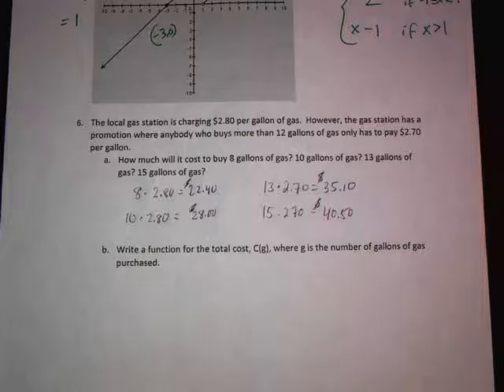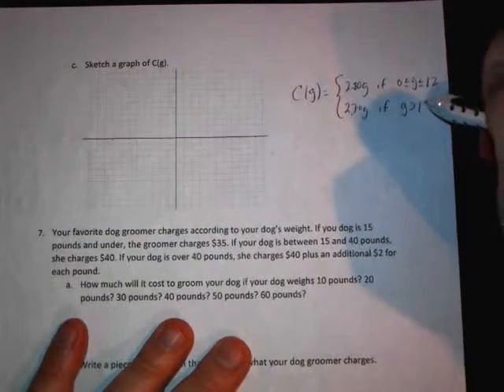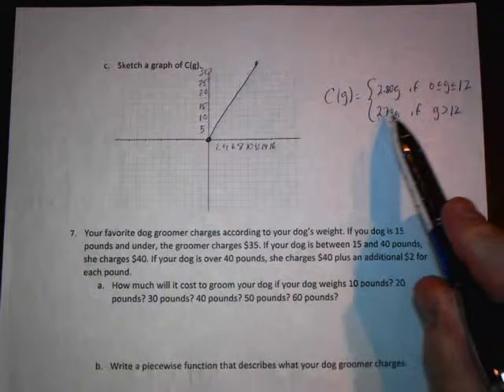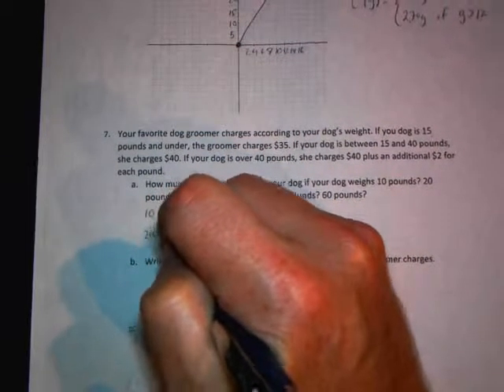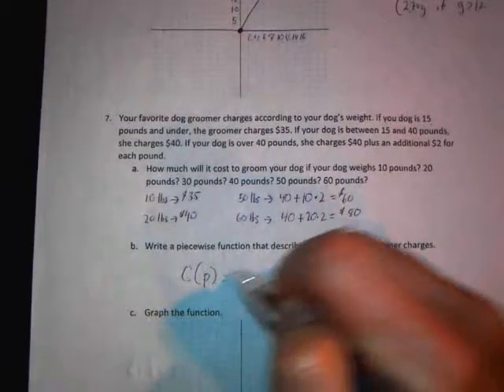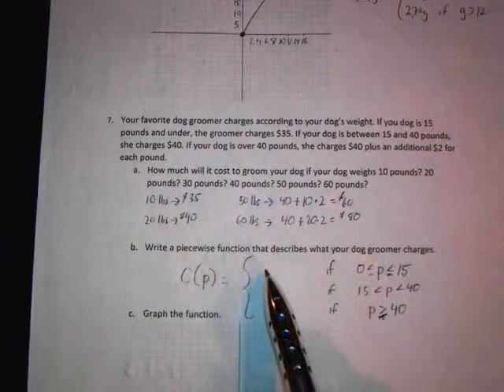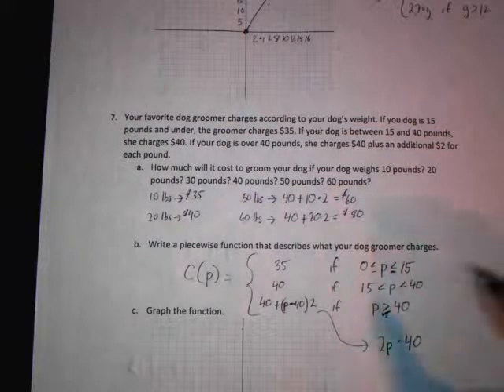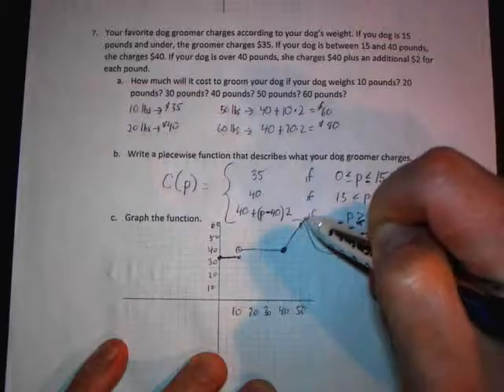Math1215 Combined Book piecewise funts 2